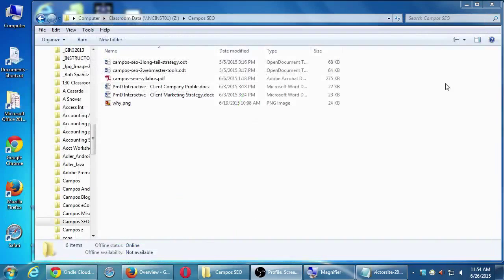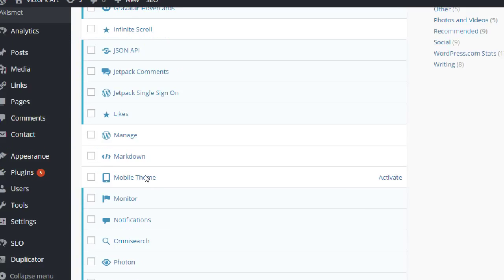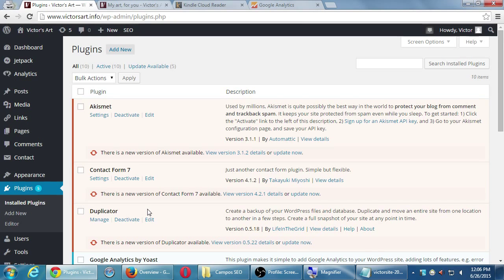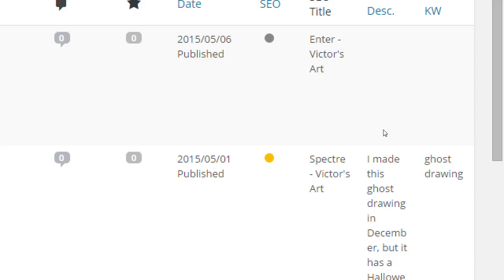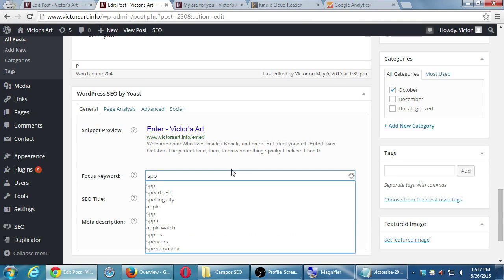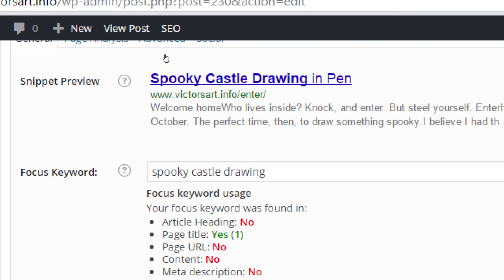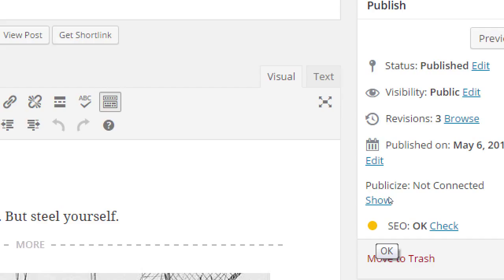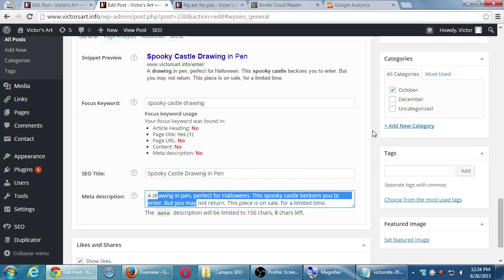SDCE SEO 2015 06 26 C